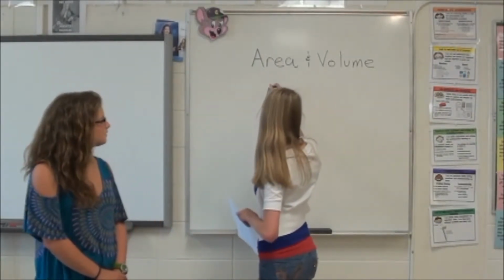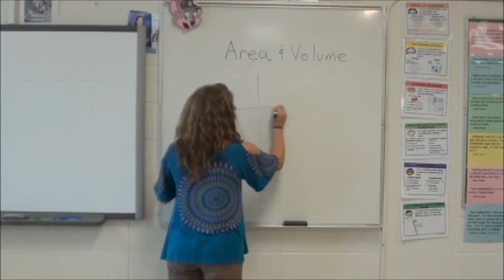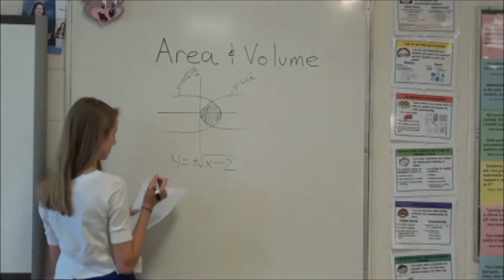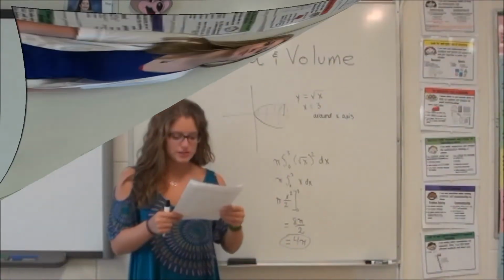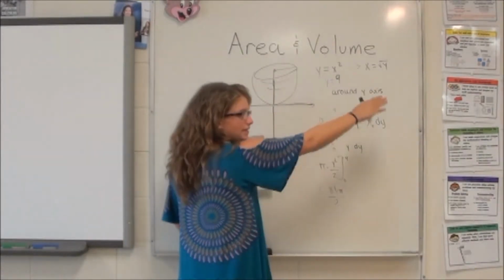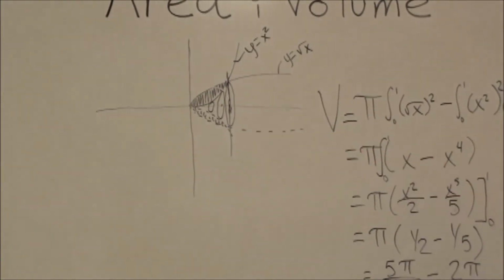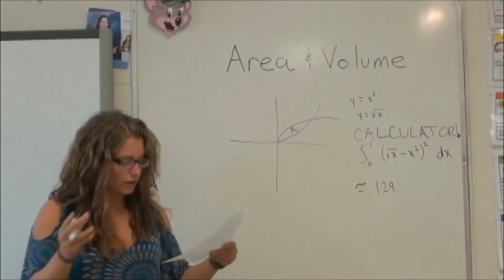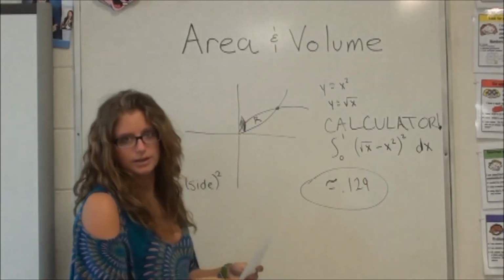Area and Volume Calculus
A lesson to assist with finding area between two curves and volume of solids.